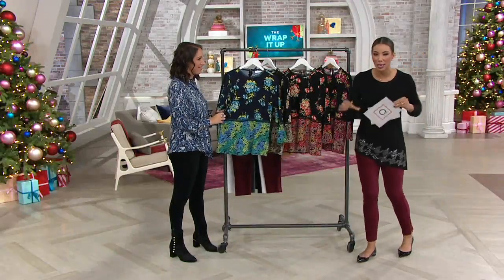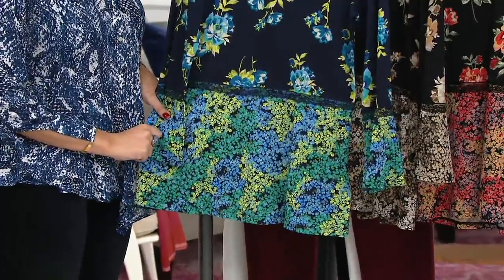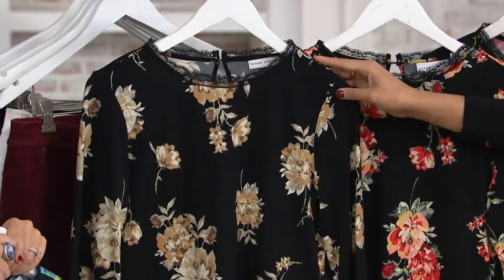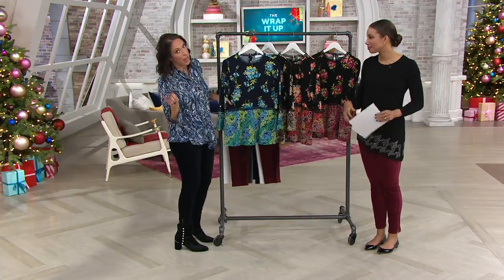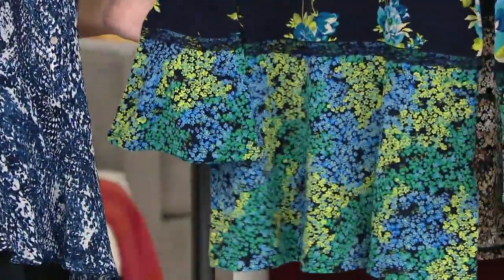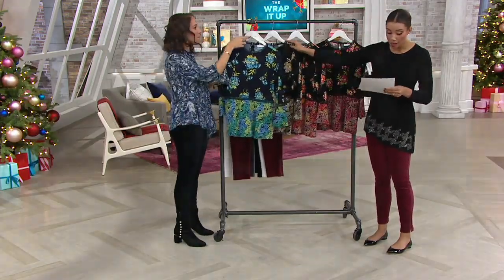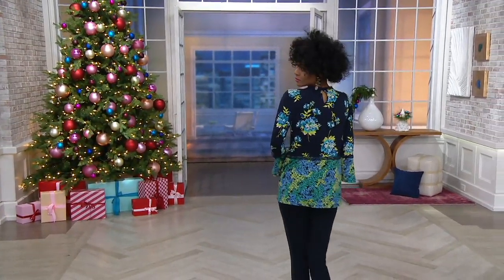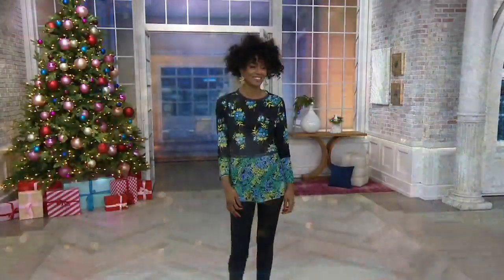Susan Graver Printed Liquid Knit Tunic with Lace Trim on QVC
Susan Graver Printed Liquid Knit Tunic with Lace Trim

How do you like your tunics? Statement sleeves? Yes, please. Pretty print? Of course! Lace trim? A must. Your wish is our command. From Susan Graver.